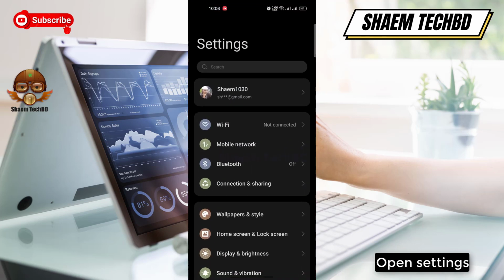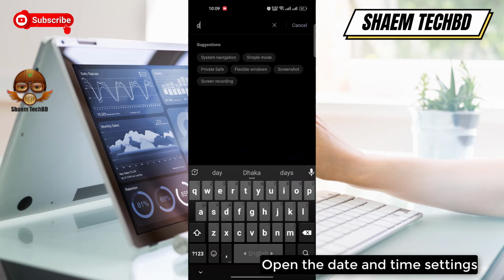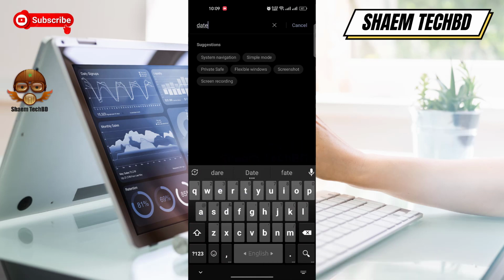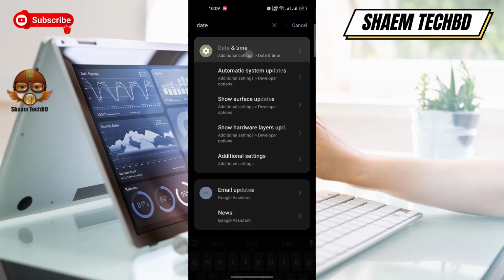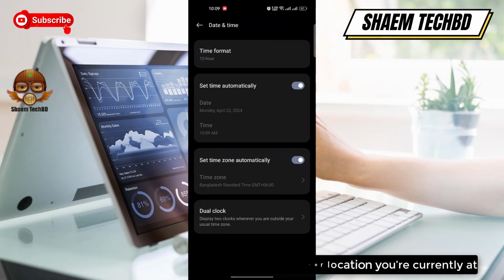How to Fix Random Chat App sign in button doesn't work in Android After New Updates